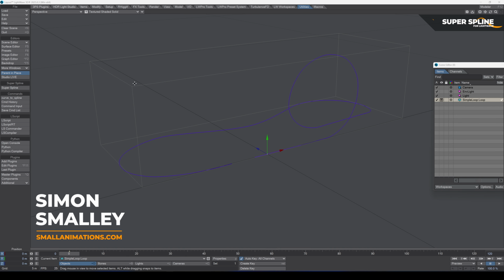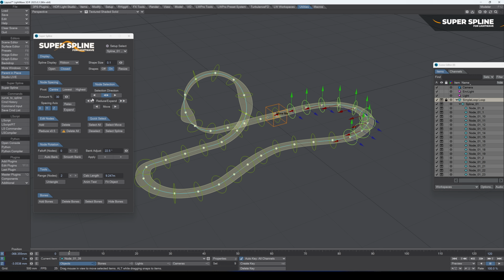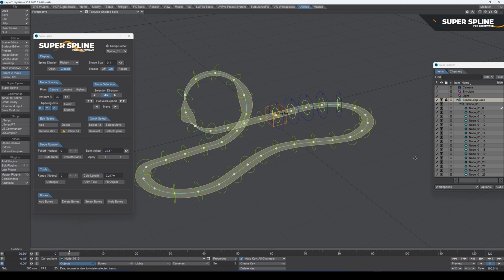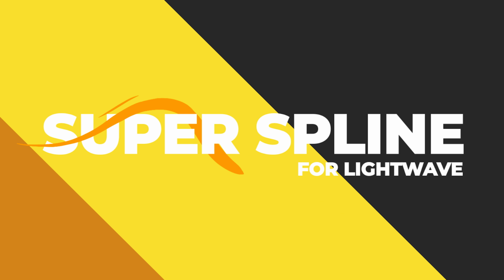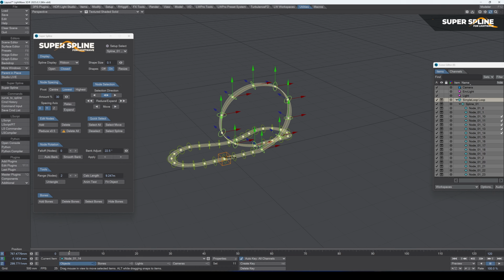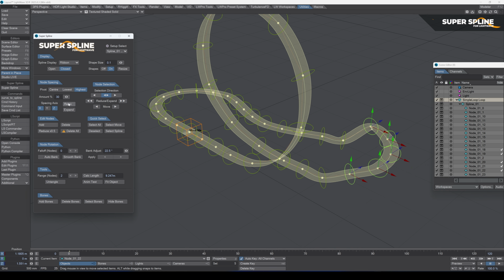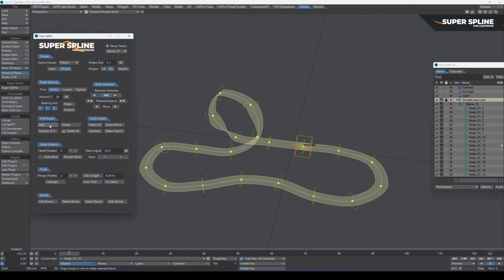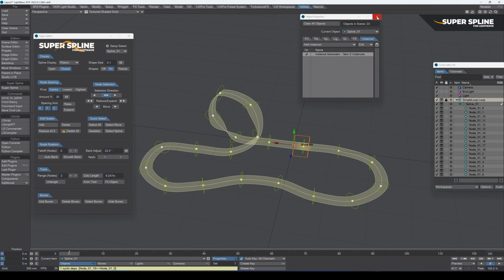Super Spline Tutorial 05 - Editor Panel (Node Selection/Spacing)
A short video explaining more about the editor panel tools. This time, Node selection and Node spacing tools.